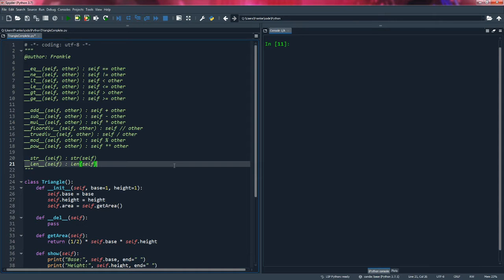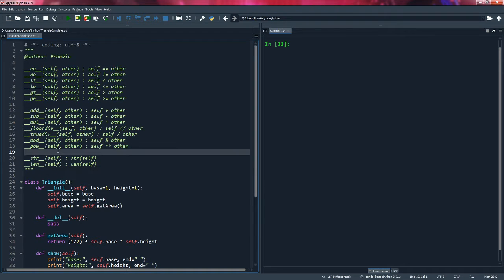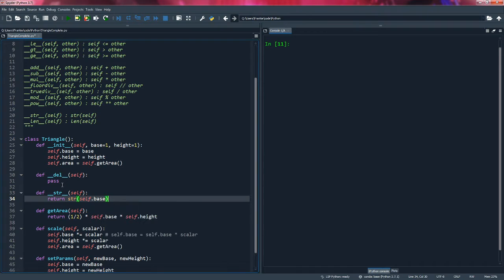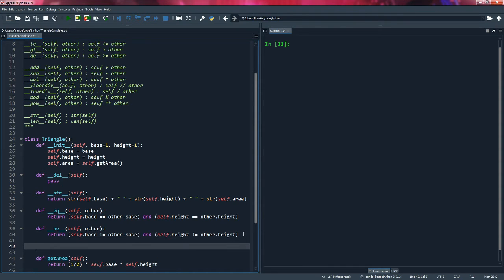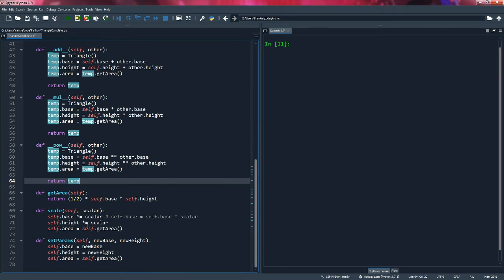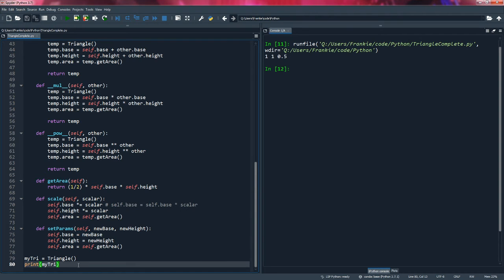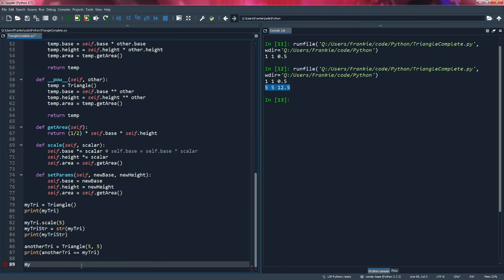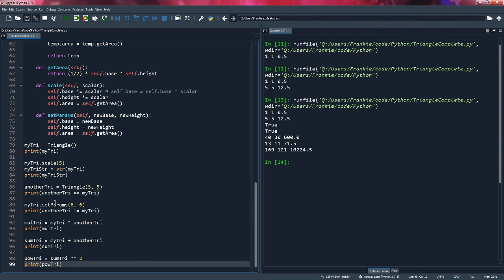Python Special Methods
This video talks about special methods in Python as well as includes an example.